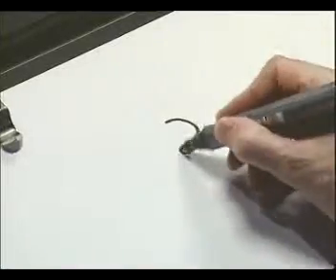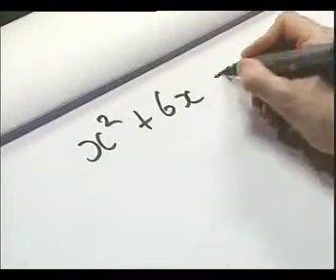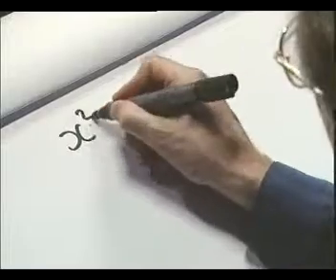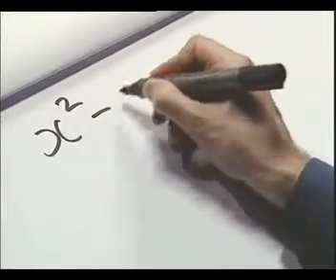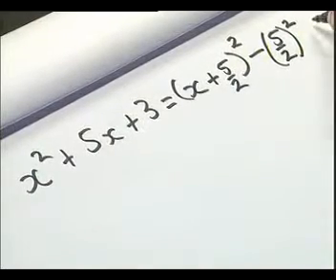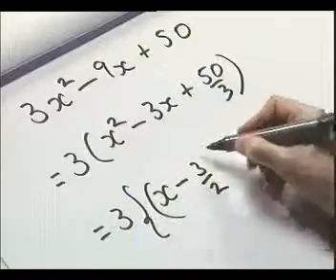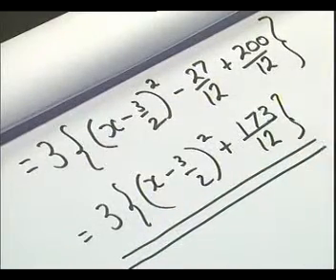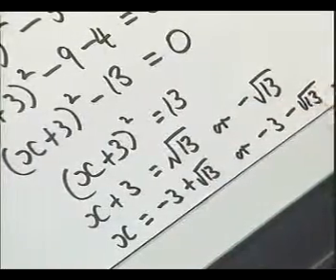Maths Tutor Completing the Square By Inspection